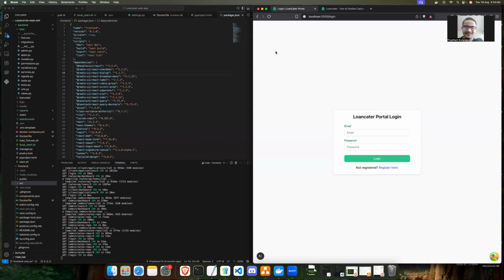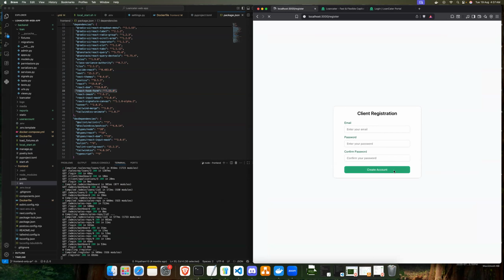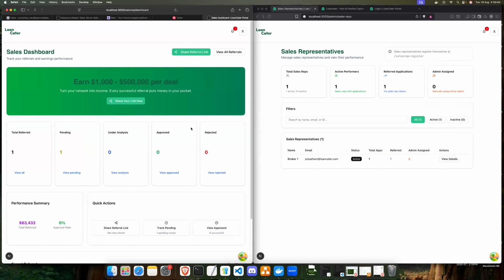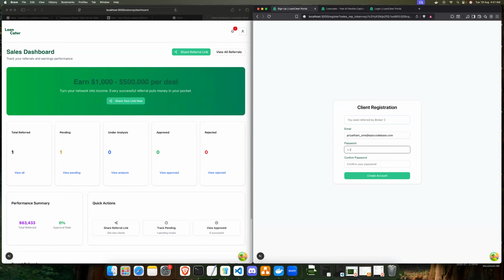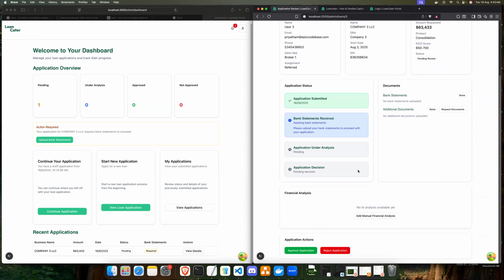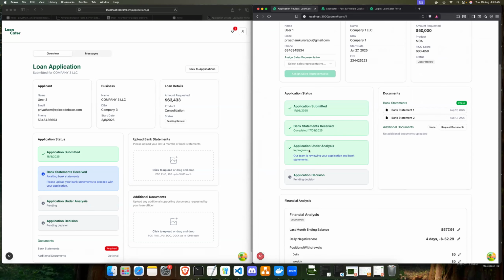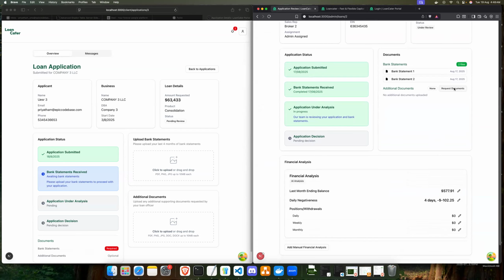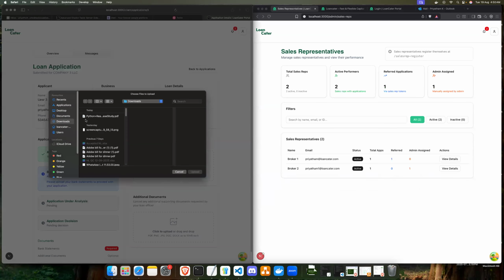Python+ReactNextJS CaseStudy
- Backend - Python (Django with Django Rest Framework - DRF) → Can be replaced by Flask, FastAPI
- Frontend - Typescript (React / Next.js) with Tailwind CSS
- Database - PostgreSQL (Django ORM)
- Docker - Containers for API server, Database, Frontend and Background tasks
- API Integrations - Email Client, Open AI